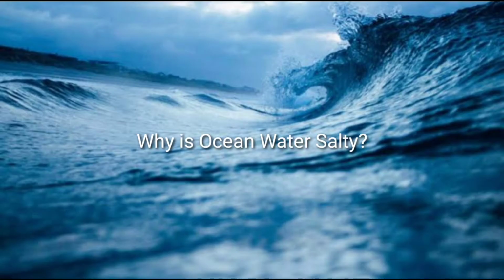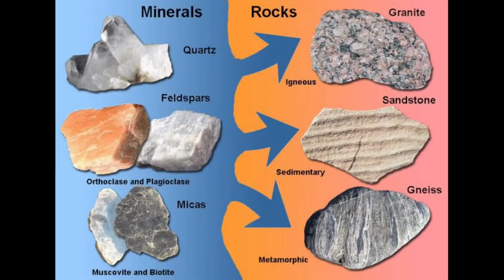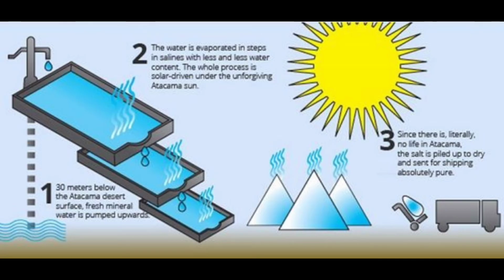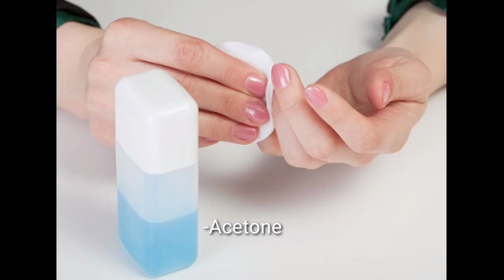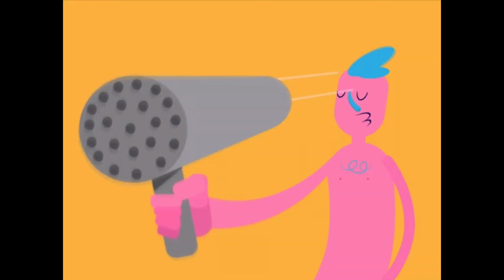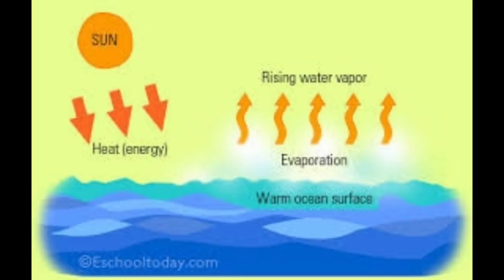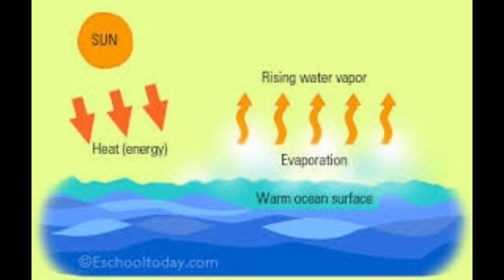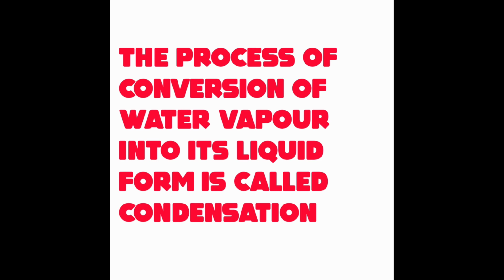Evaporation|Condensation|Basics of Chemistry|Chemistry Class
About My Channel-I Teach Chemistry in a short and simplified way.